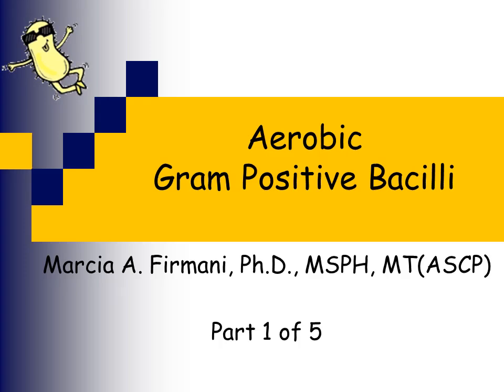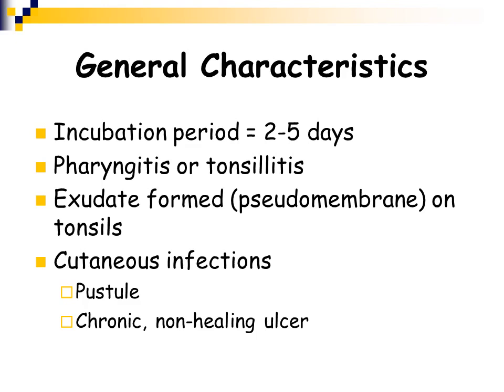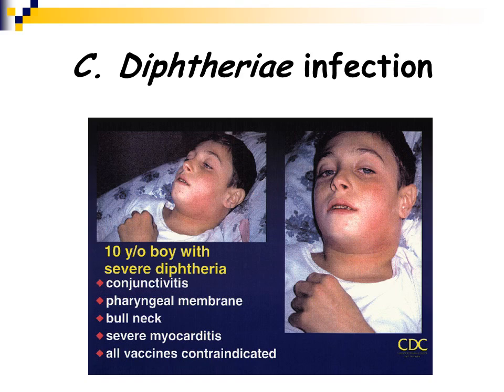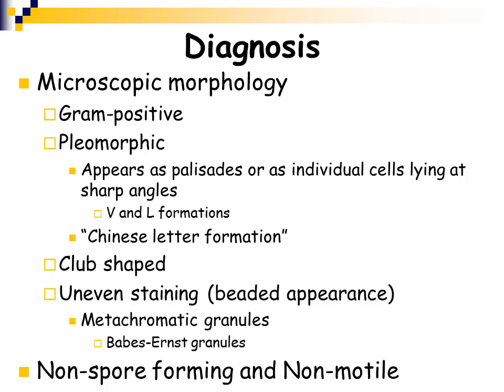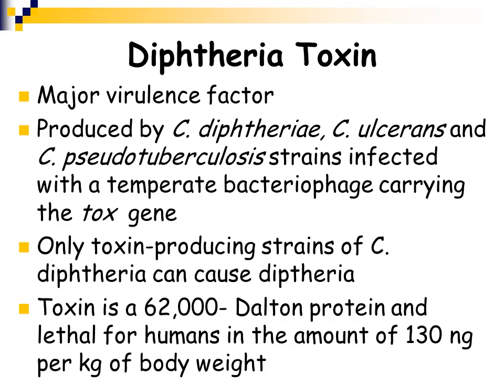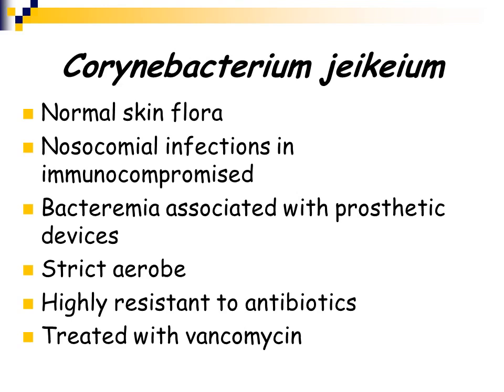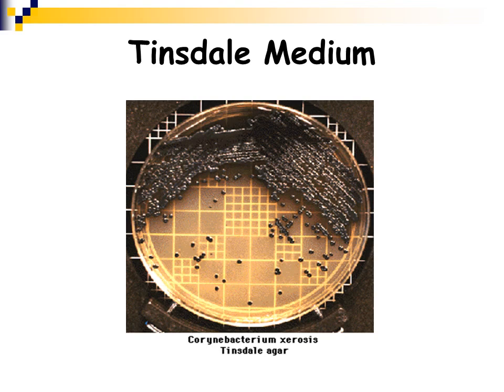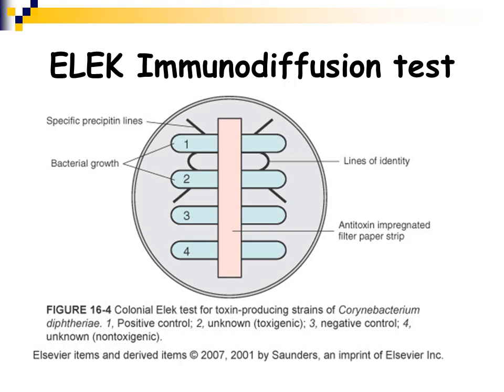Gpb Part 1 1